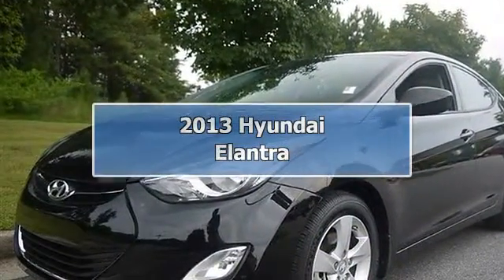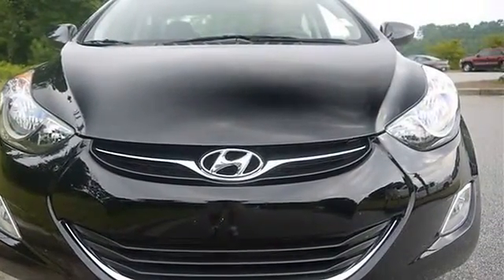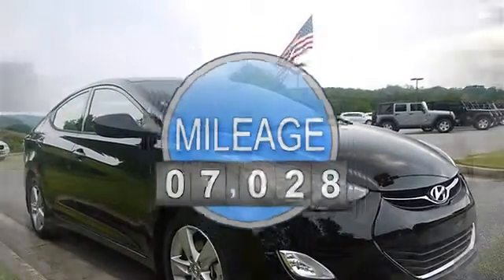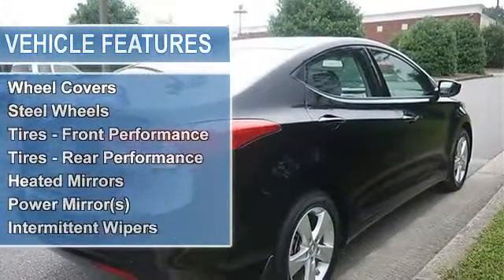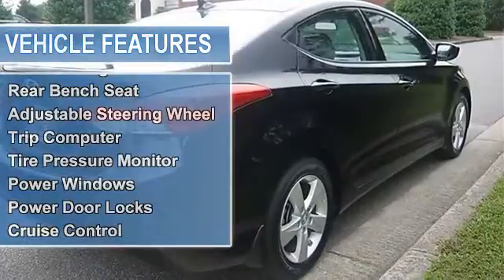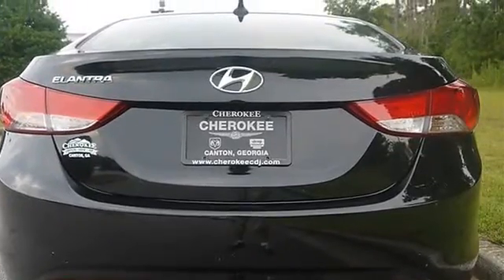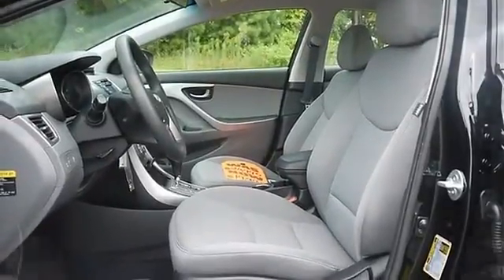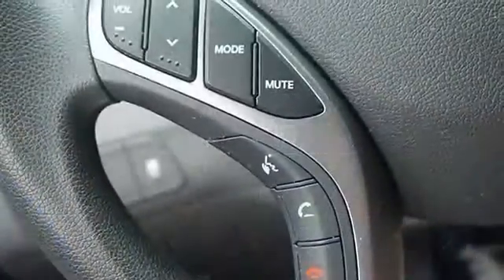2013 Hyundai Elantra - Cherokee Chrysler Dodge Jeep - Canton, GA 30114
200 Liberty Blvd.

For Sale: 2013 Hyundai Elantra
VIN: 5NPDH4AE6DH269897
Engine: Gas I4 1.8L/110
Drivetrain: FWD
Transmission: Automatic
Mileage: 7,028
Color: Midnight Black (exterior) Gray (interior)

Features:
Two Thousand Thirteen Hyundai Elantra four doors Car. This vehicle features the following equipment: Automatic, Gas I4 1.8L/110, Front Wheel Drive, GRAY  CLOTH SEAT TRIM, MIDNIGHT BLACK, PREFERRED Package  -inc: 16" alloy wheels  front fog lights  steering wheel audio controls  Bluetooth hands-free phone system w/voice recognition  cloth insert door trim  sliding center armrest  illuminated visor vanity mirrors w/extensions  illuminated ignition  heated front seats, STANDARD EQUIPMENT Package, Front Wheel Drive, Power Steering, 4-Wheel Disc Brakes, Wheel Covers, Steel Wheels, Tires - Front Performance, Tires - Rear Performance, Heated Mirrors